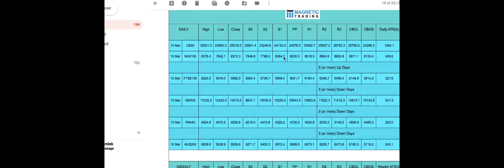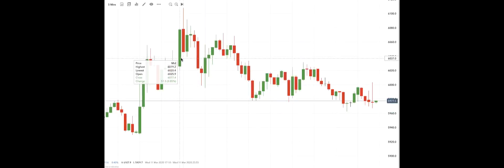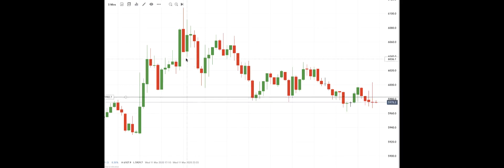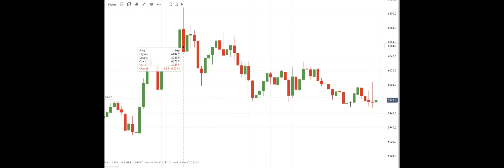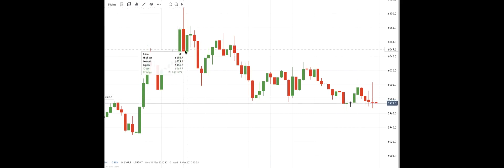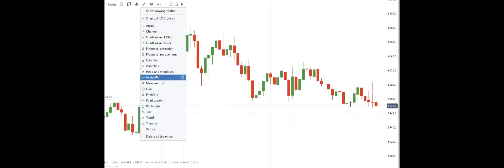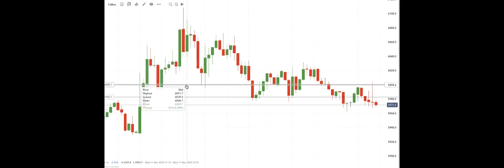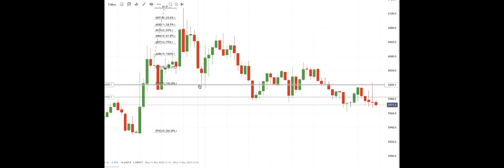Magnetic Trading Live Trading Room Review 11th March 2020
Today's video covers how we use the closing gap to give us a good idea of where the market will trade just after the open.